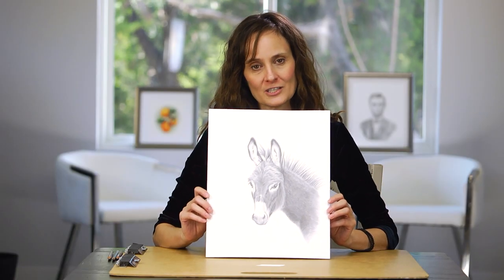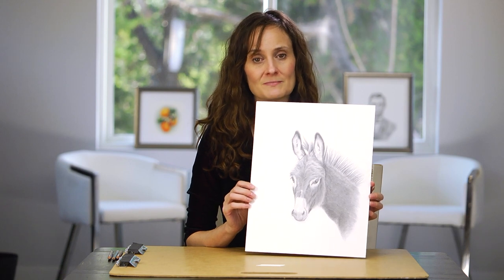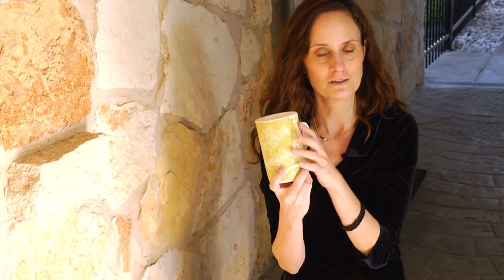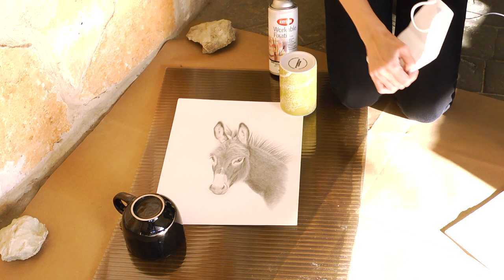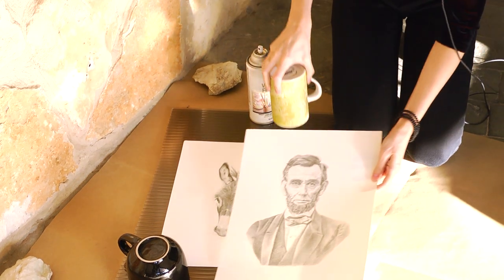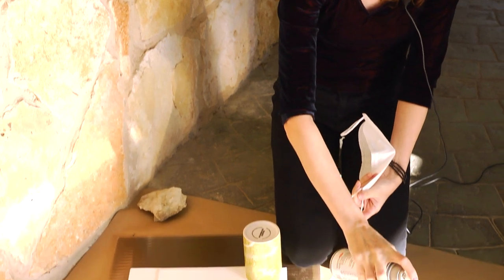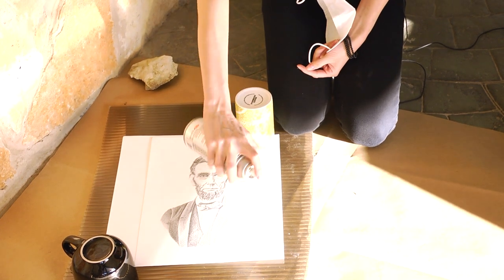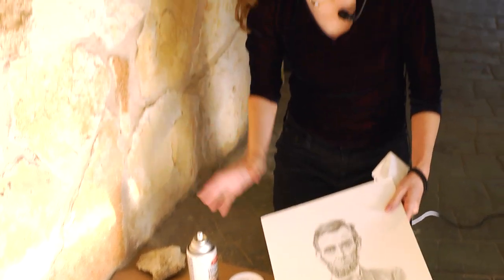How to Use Spray Fixative on a Drawing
Now you know WHAT spray fixative is (see this video let's talk about HOW to use it so you don't trash your drawing you spent 20 hours on!
Here is a link to purchase Krylon Workable Fixative: